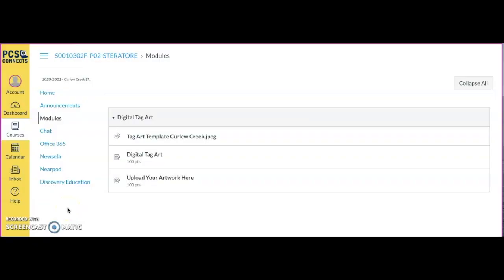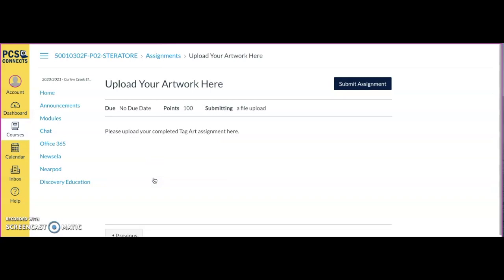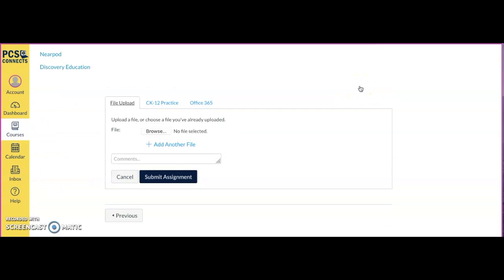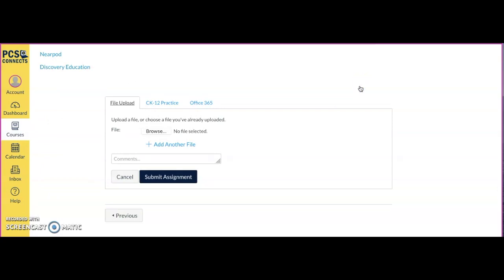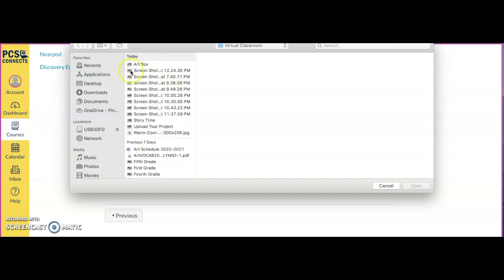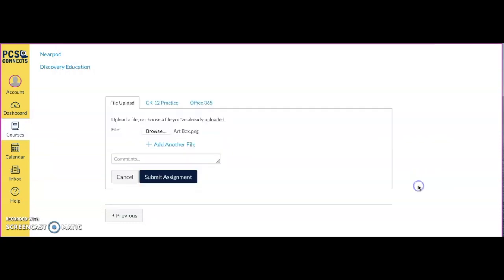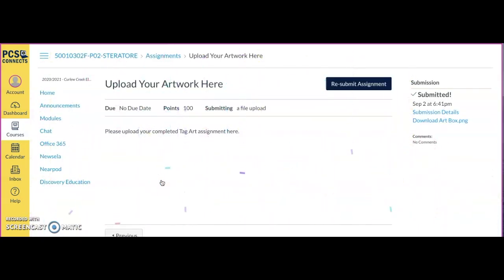How to Upload Your Art Assignment into Canvas